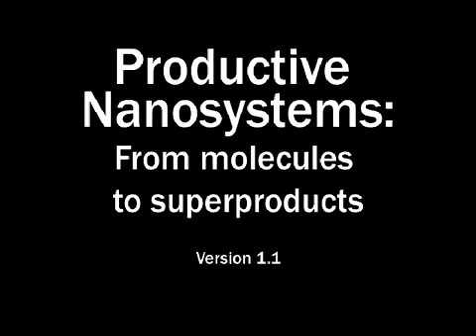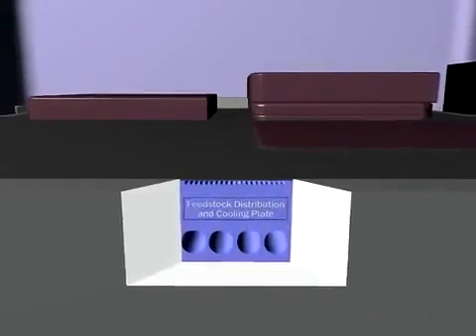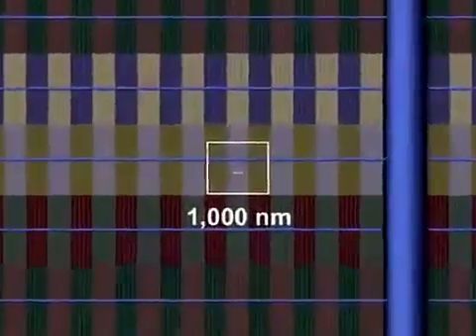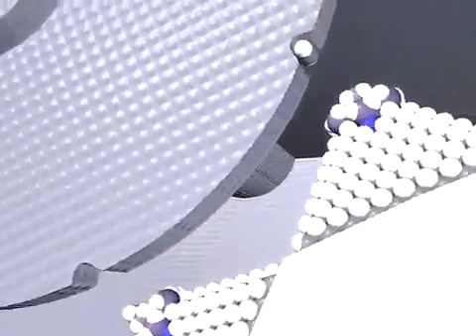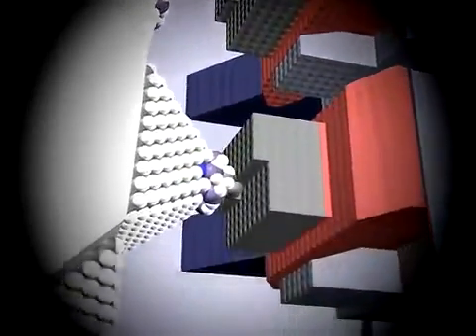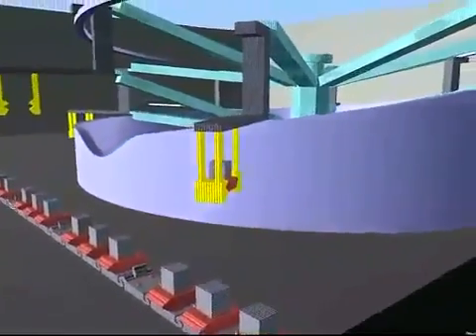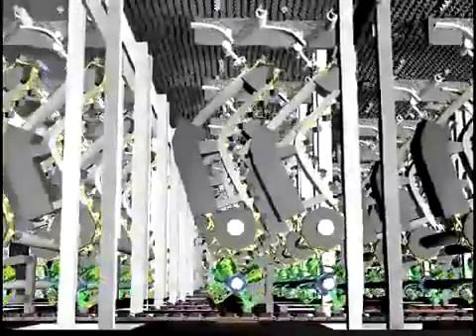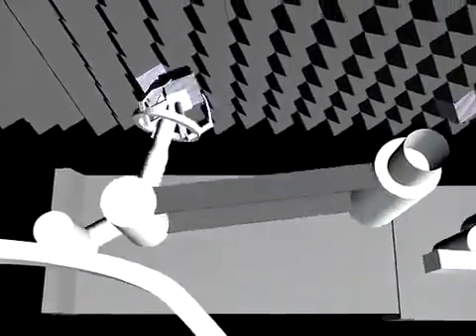2060's New Nanotechnology - Molecular Assemblers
These all-purpose, desktop machines can reproduce a seemingly infinite variety of items. In fact, they are like miniature factories. In appearance, they resemble a combined washing machine/microwave oven. Raw materials are purchased separately and can be loaded in solid, liquid or powder form. An interior compartment is accessed via a small hatch, where objects are constructed atom-by-atom. The process takes a matter of minutes and the assembled items can be used immediately. New schematics can be accessed from the web and programmed into the machine.

I did not create this animation video and i do not gain any profit from it.